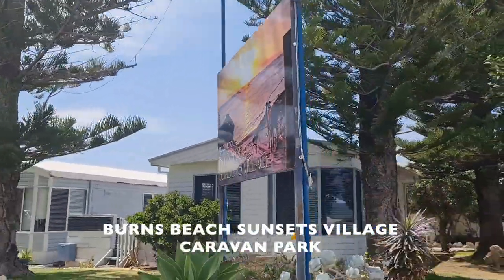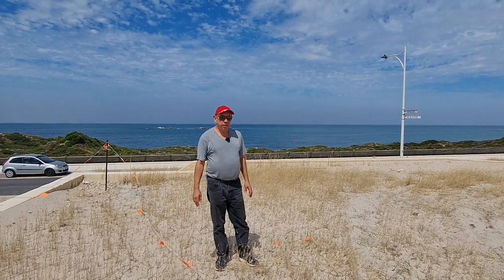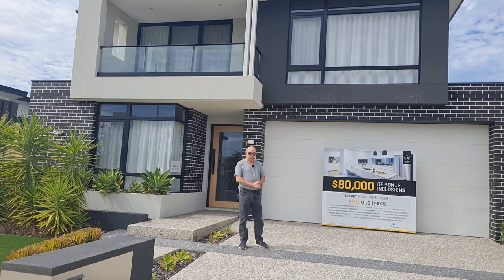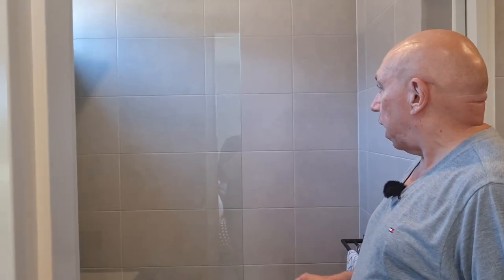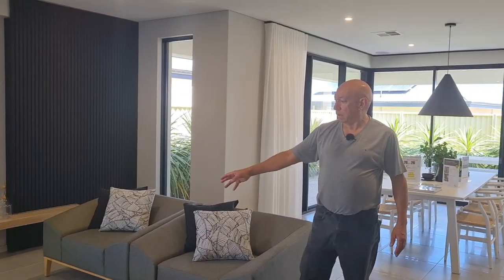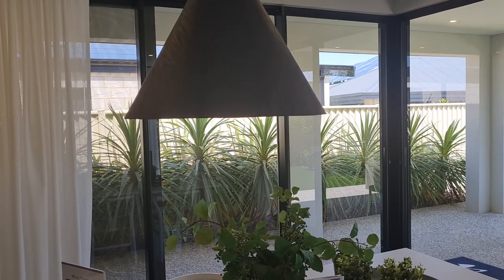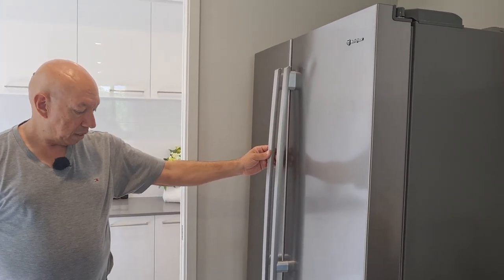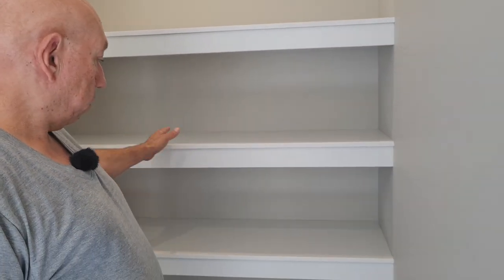Perth, Western Australia – Is the PERFECT LIFESTYLE here at BURNS BEACH?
In this video we’ll show you around the suburb of Burns Beach in Western Australia from the beach to the parks. We’ll also show you around a two-storey display home by HomeGroup WA and the latest land release by PEET. This exclusive suburb was named 2021’s best Residential Development at the prestigious Urban Development Institute of Australia’s (UDIOA) WA Awards for Excellence.

Burns Beach is a coastal suburb that has something to offer everyone.

Builders:
HomeGroup – The Providence Platinum, Burns Beach WA 6028 (Display home address)

Land Developers:
Burns Beach Estate by PEET - Cnr of Burleigh Drive and Hermosa Way, Burns Beach WA 6028